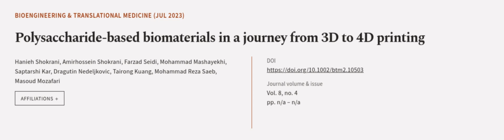Polysaccharide‐based biomaterials in a journey from 3D to 4D printing | RTCL.TV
### Keywords ###

### Article Attribution ###
Title: Polysaccharide‐based biomaterials in a journey from 3D to 4D printing
Authors: Hanieh Shokrani, Amirhossein Shokrani, Farzad Seidi, Mohammad Mashayekhi, Saptarshi Kar, Dragutin Nedeljkovic, Tairong Kuang, Mohammad Reza Saeb ,and Masoud Mozafari
Publisher: Wiley
DOI: 10.1002/btm2.10503

### Video Timestamps ###
0:00:00 - Summary
0:01:19 - Title
0:01:26 - Outro
0:01:30 - End